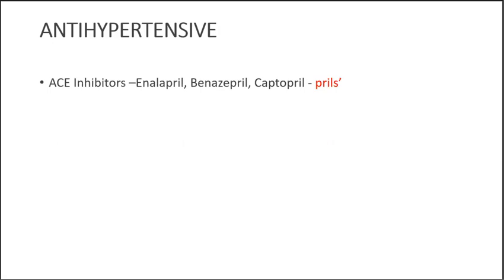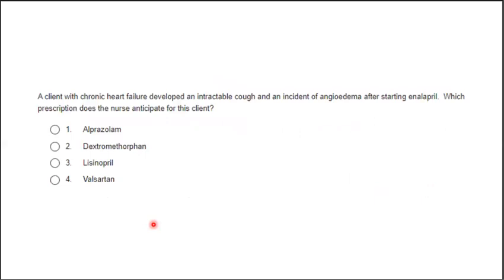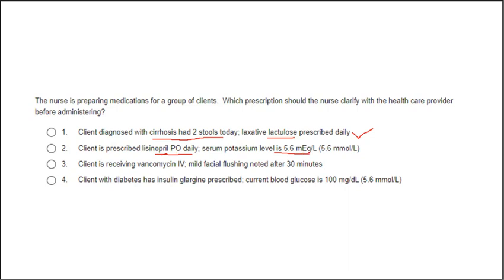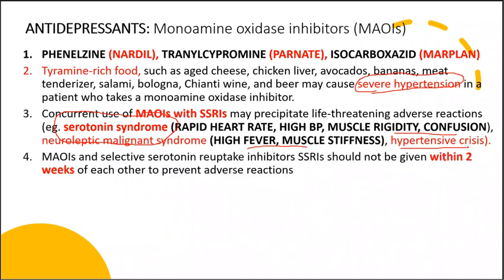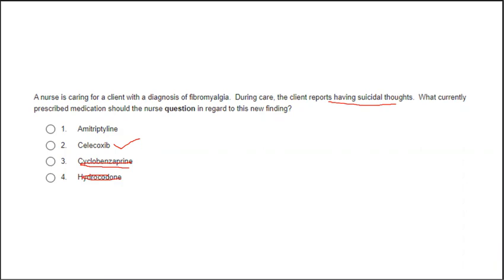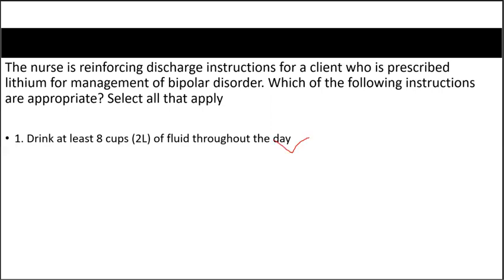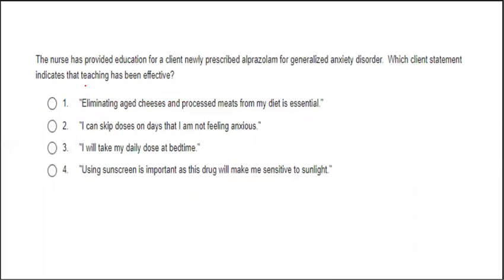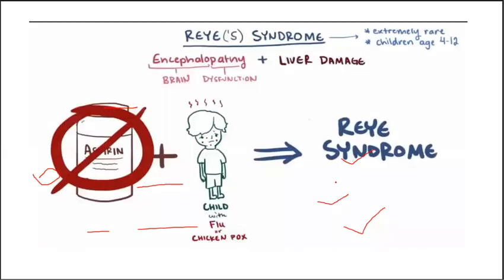MEDICATIONS 1 for the NCLEX (Antihypertensives, Antidepressants, Mood Stabilizers, Antianxiety)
Medications for the NCLEX
1. Antihypertensive
a) ACE Inhibitors –Enalapril, Benazepril, Captopril - prils’
b) Angiotensin II receptor blocker (ARBs) - valsartan or losartan-  sartan
c) Beta blockers - olol - metoprolol, timolol, atenolol
d) Calcium channel blockers - pine – nifedipine, amlodipine, felodipine, nicardipine
e) Non Dihydropyridine Calcium Channel Blockers - diltiazem, verapamil

2. Antidepressants:
a) Monoamine oxidase inhibitors (MAOIs)- Phenelzine (NARDIL), Tranylcypromine (PARNATE), Isocarboxazid  (MARPLAN)
b) Selective serotonin-reuptake inhibitors (SSRIs)- Fluoxetine, Paroxetine, sertraline (Zoloft), citalopram (Celexa), escitalopram
c) Tricyclics - Amitriptyline, Imipramine

3. Mood Stabbilizer: Lithium

4. Antianxiety Medications:
a) Benzodiazepine Derivatives: Chlordiazepoxide (LIBRIUM), Diazepam, Alprazolam, Lorazepam (XANAX), Oxazepam, Midazolam
b) Nonbenzodiazepine: Buspirone, Hydroxyzine

5. Antacid Medications: Bismuth subsalicylate